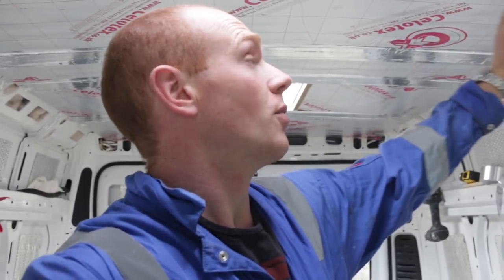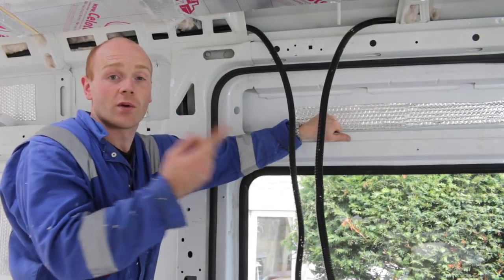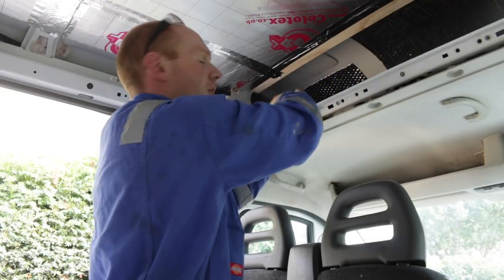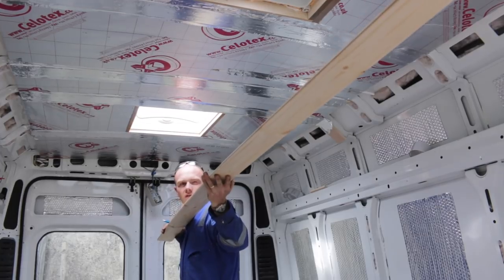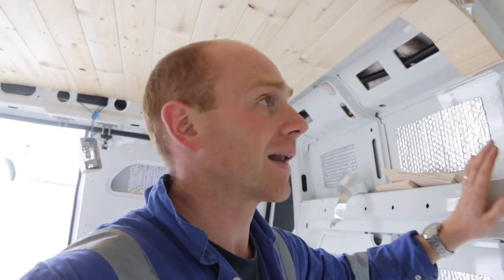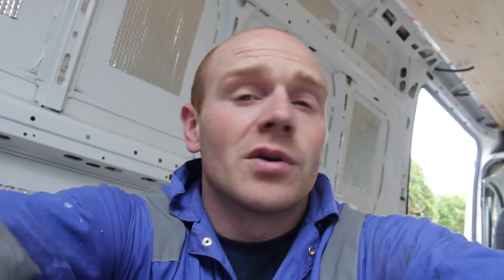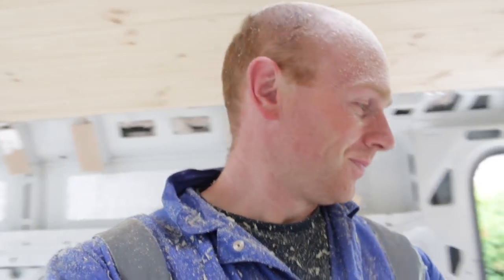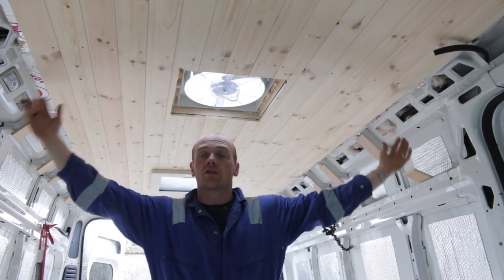Paneling the Van Ceiling | TRC Van Conversion 10.0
The van ceiling is now wired and paneled with pine tongue and groove.  This was attached using 16mm screws into the plywood strips which will soon be filled and painted.

PRODUCTS USED
VAN CONVERSION ELECTRICS and SOLAR200w Solar Panel 20 amp MPPT Charge Controller -Corner Mounts - Side Mounts Point - Sikaflex 512 12V Connectors Crimpers Aten Lighting Fuse Sargent Unit

VAN CONVERSION TOOLS
Bosch 18v Circ Saw
Kreg K5 Pocket Hole Jig
Bosch 18V Impact Driver
Bosch Router
Self Centre Drill Bits (loads of versions)
Stanley Knife
Hook Blades
Altro Wood Safety Flooring - Mountain Oak

VAN CONVERSION FIXTURES and APPLIANCES
Fiamma Turbo Vent
Dometic Fridge

ADHESIVES, SEALANTS and FINISHES
Dodo Dead Mat Hex Sound Deadening
OSMO Wood Finish
Double Sided Flooring Tape